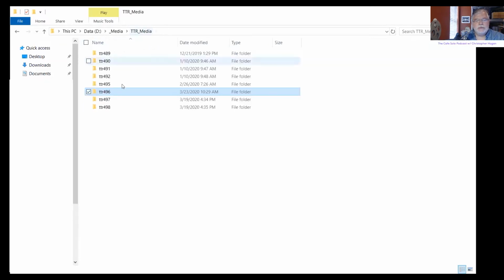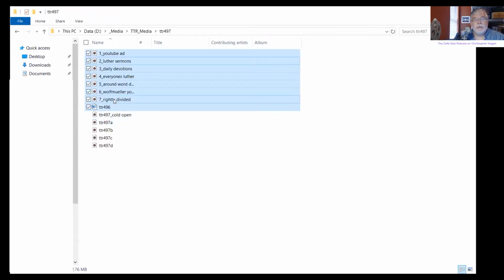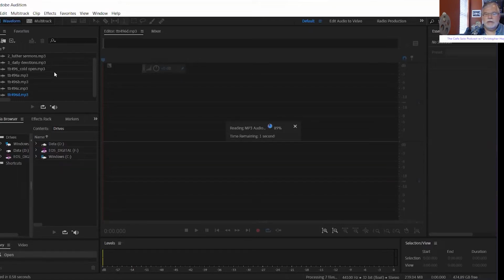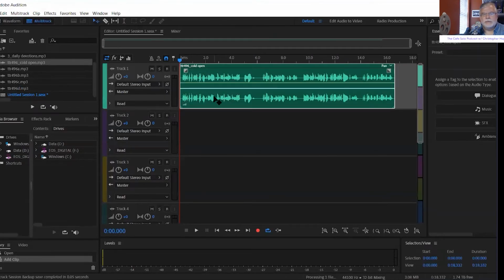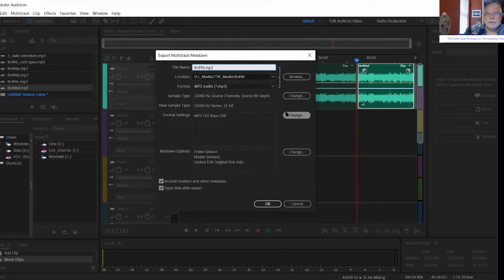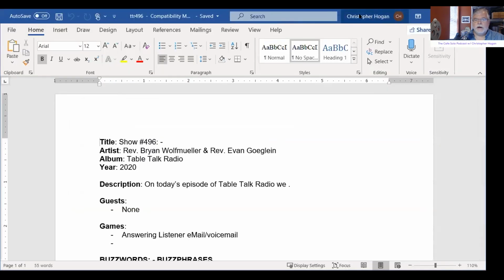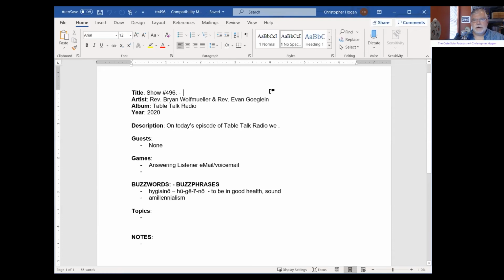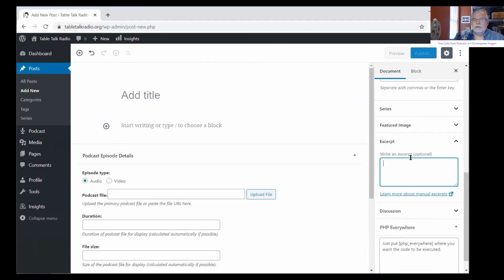CSP: The Making of a TTR Podcast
Have you ever wondered who assembles the Table Talk Radio podcasts and just how he makes that happen? Thats whats happening on this Cafe Sola episode.